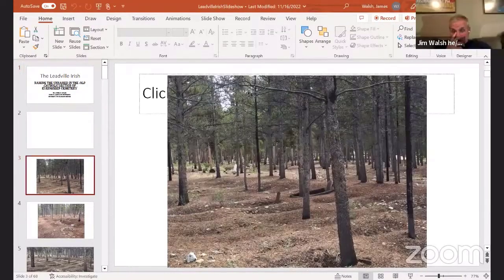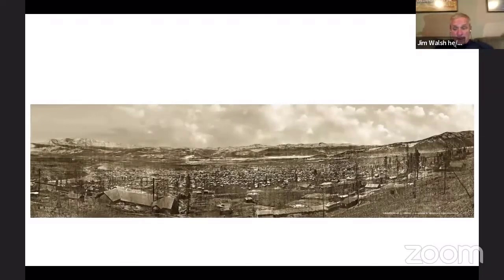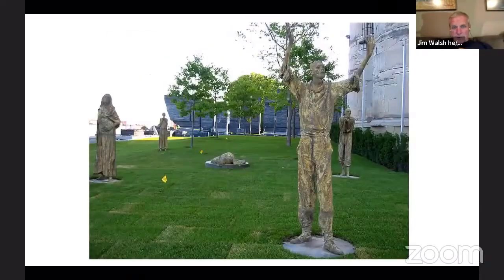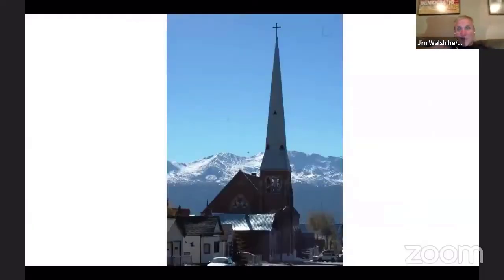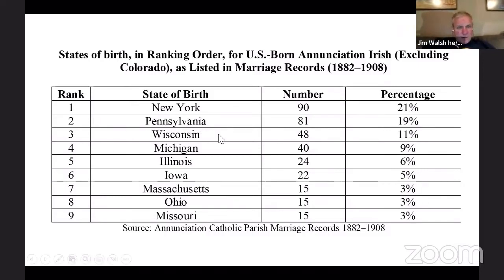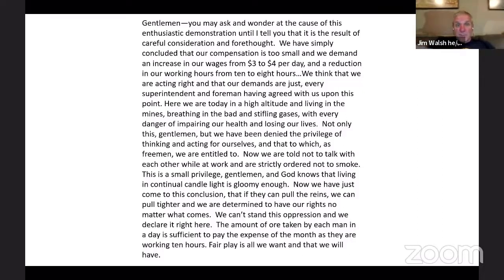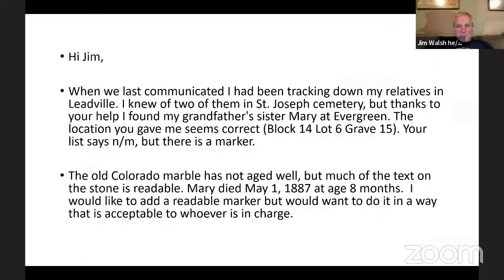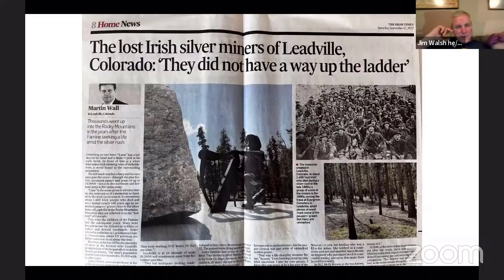Leadville Irish: Naming the Unnamed in the Old Catholic Section of Evergreen Cemetery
Researching the unnamed graves of Irish miner and their families in Leadville, CO Evergreen Cemetery. Creating a memorial to them.

Talk by James Walsh